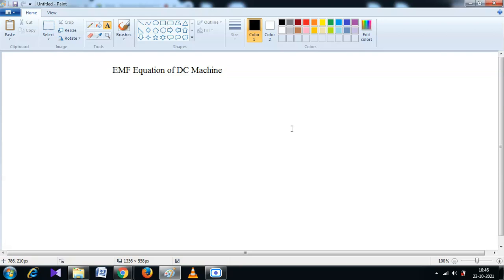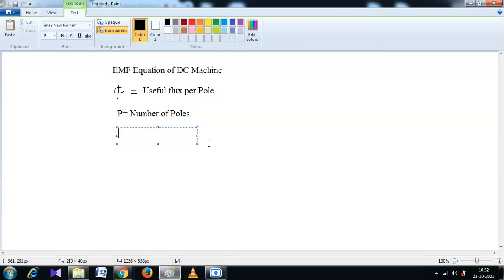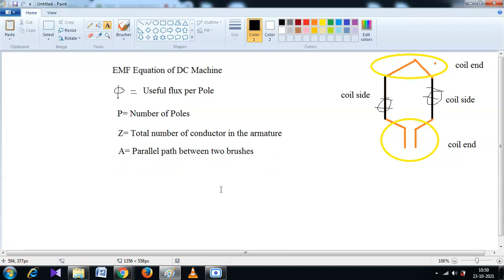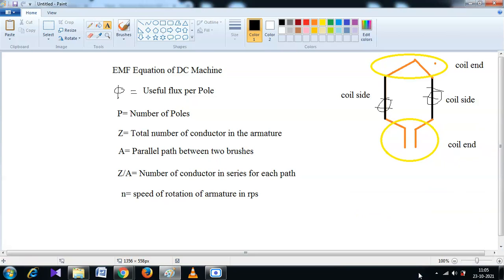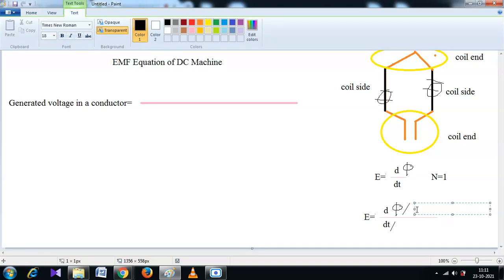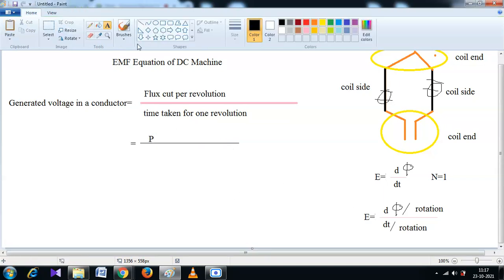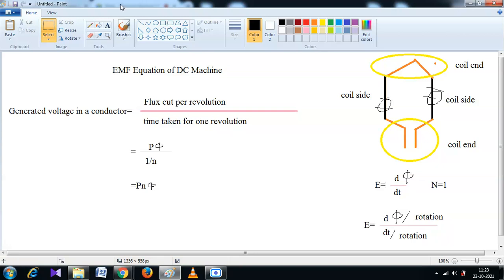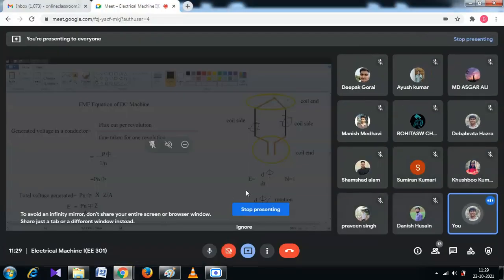Lecture No 3_Module IV_EE 301_23 10 21